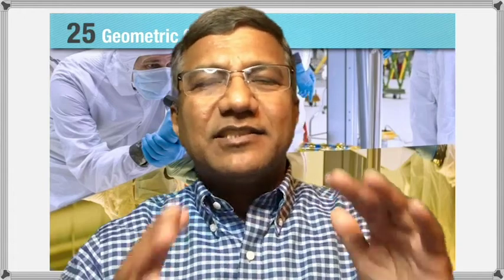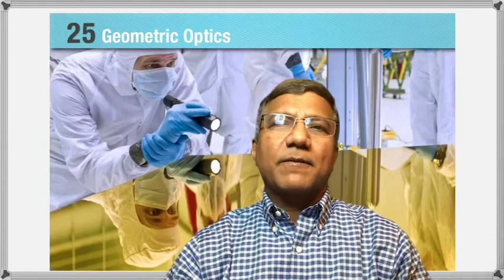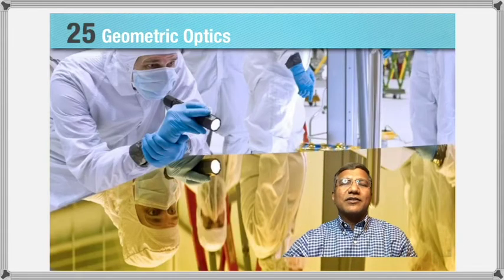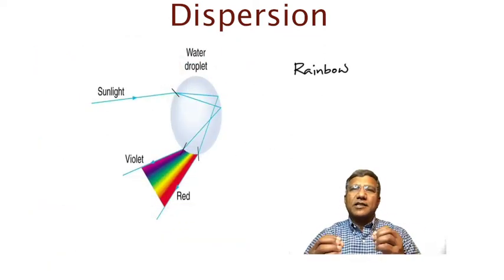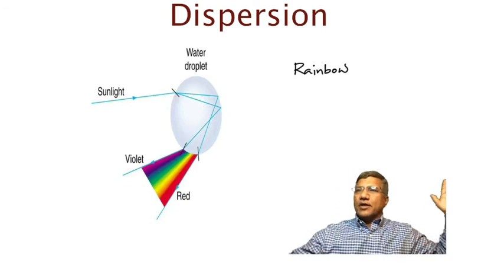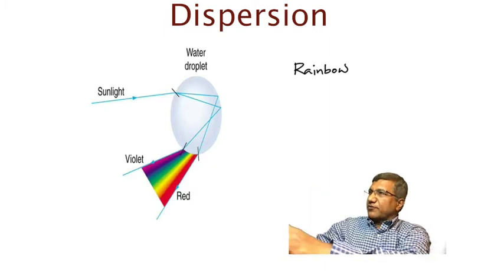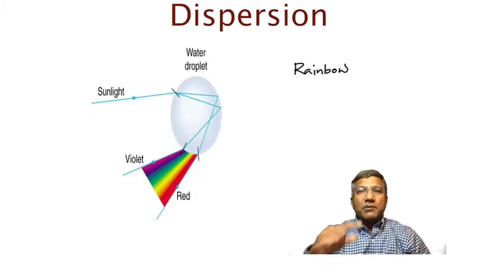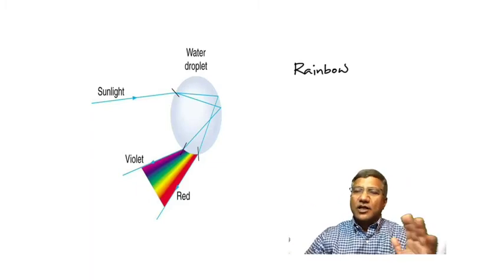Reflection and Refraction of light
Reflection and Refraction of light (Lecture). Explanation of concepts.